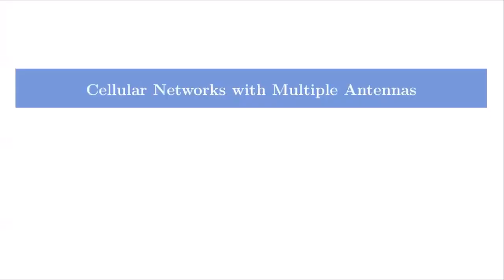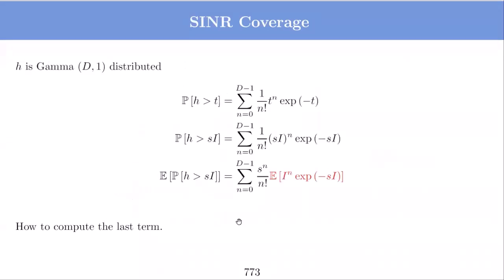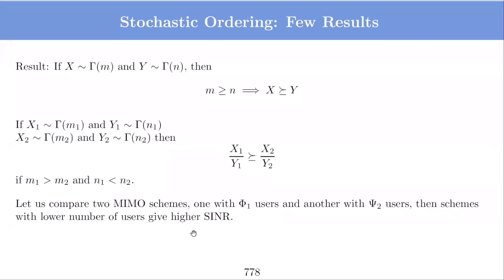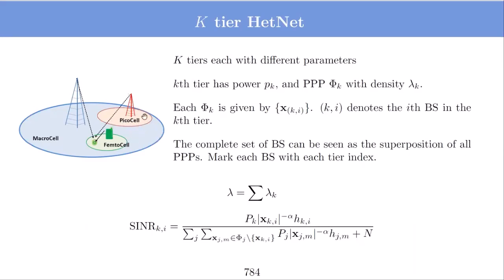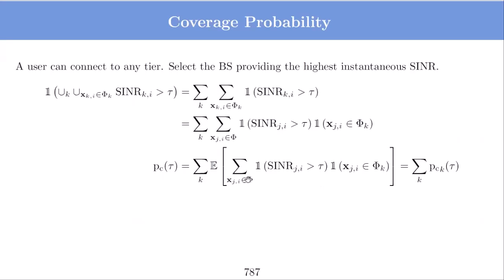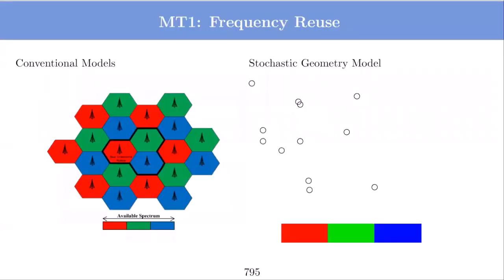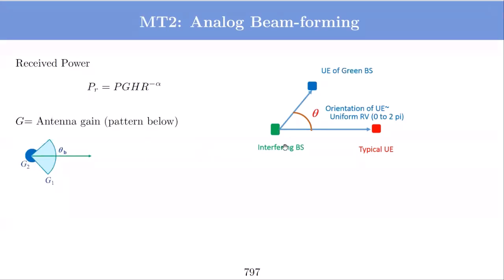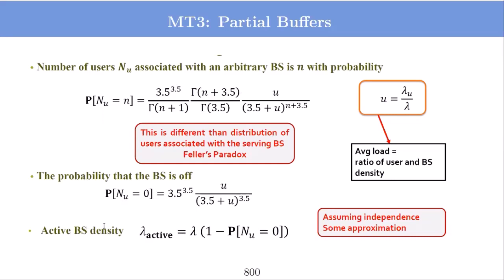EE672A L22: Extensions and Modeling Techniques